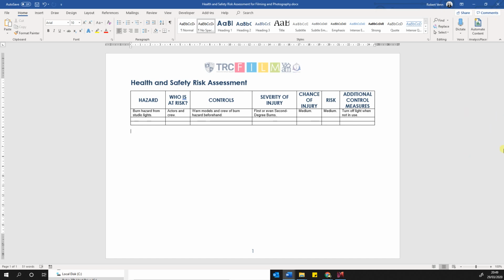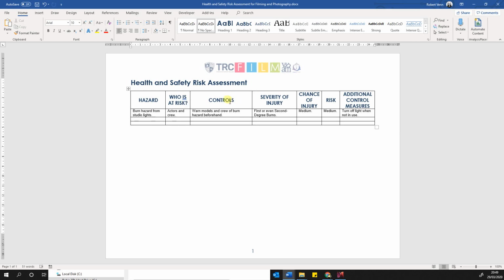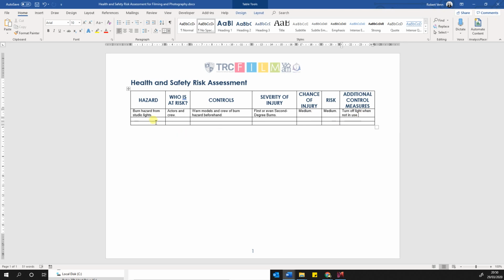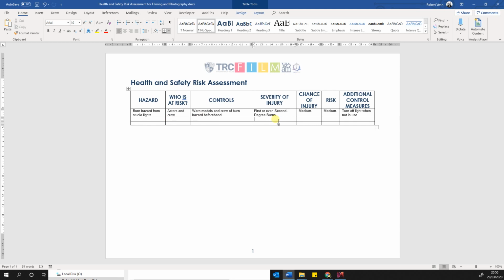How to Fill in a Health and Safety Risk Assessment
How to complete a Health and Safety Risk Assessment.

Not to be confused with the Health and Safety Executive's Checklist.